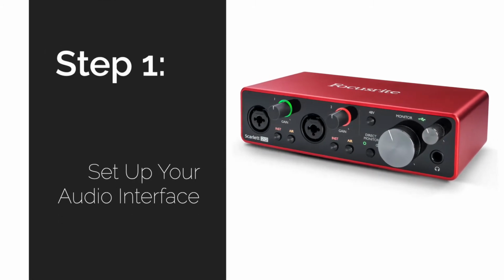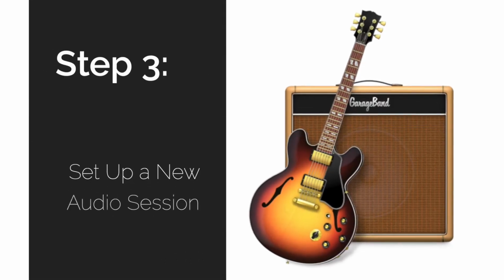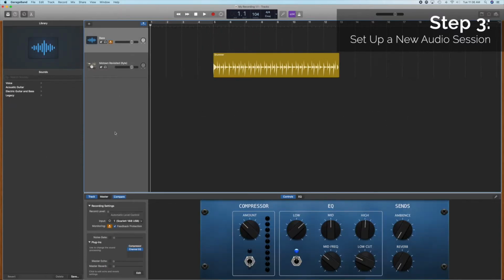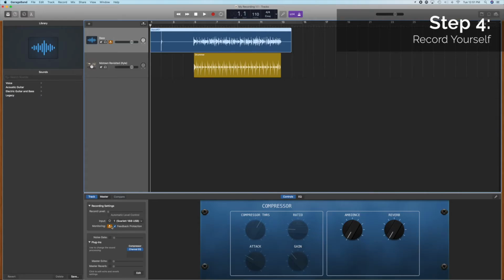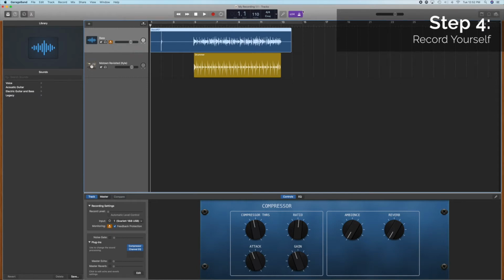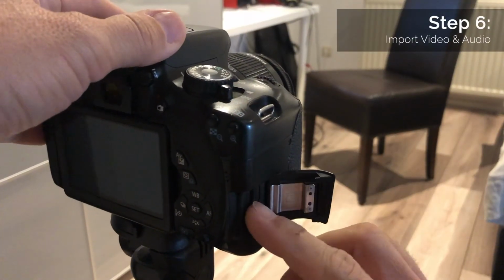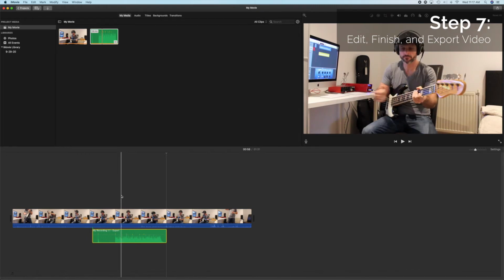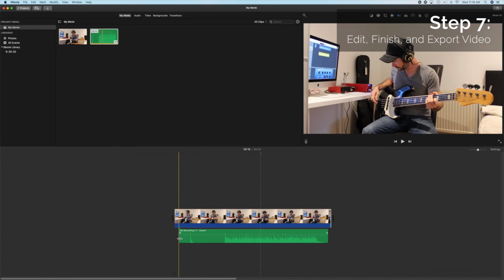Video Recording for Musicians: THE BASICS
Here's my first "How To" video - I though I'd make a video outlining all "the basics" of producing a simple video of yourself while you play or sing as a musician.

Step 1 - 0:26
Step 2 - 1:08
Step 3 - 1:49
Step 4 - 3:34
Step 5 - 6:58
Step 6 - 7:17
Step 7 - 8:46